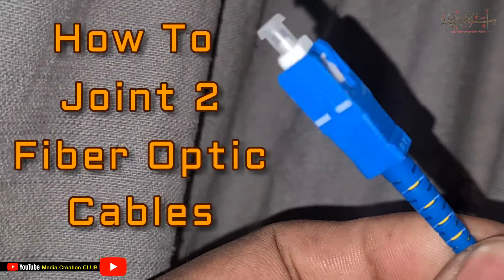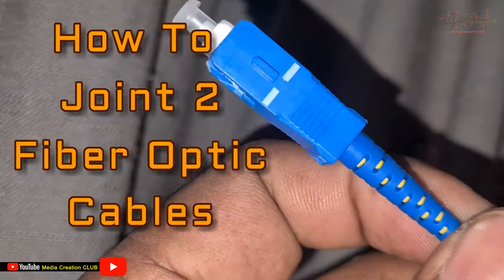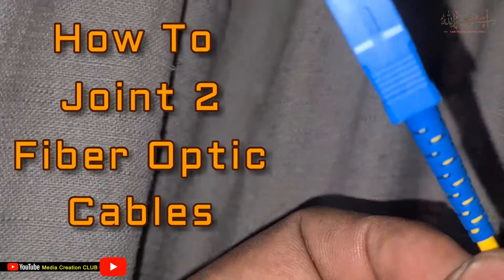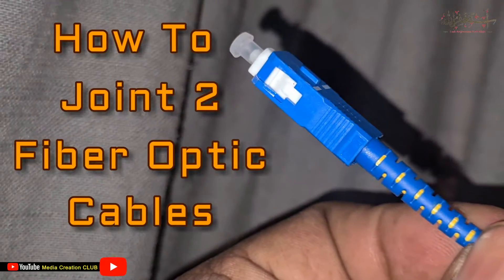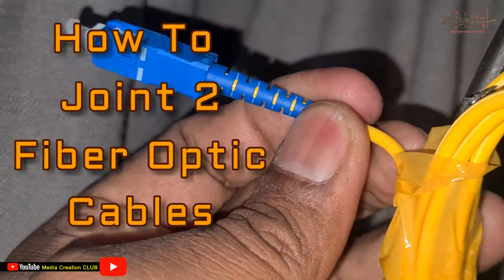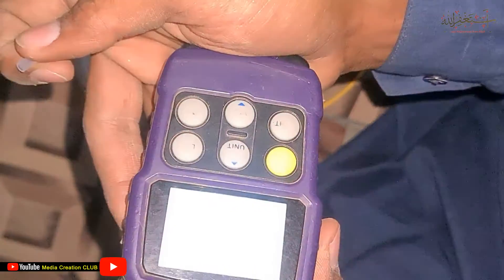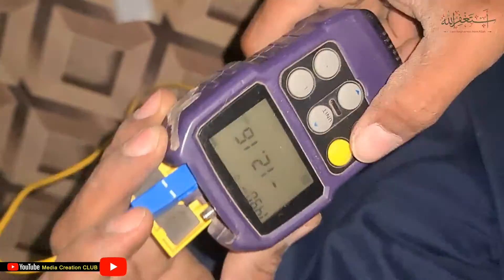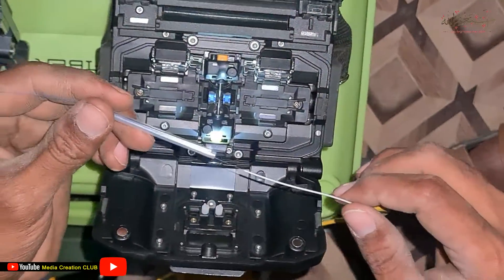How To Joint Fiber Optic Cable || Fiber Optic Cable Splicing Full Guide 2024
In this video, we will learn how to joint two Fiber Optic Cables together or Fiber Optic Cable splicing